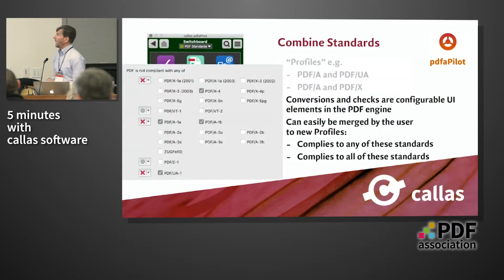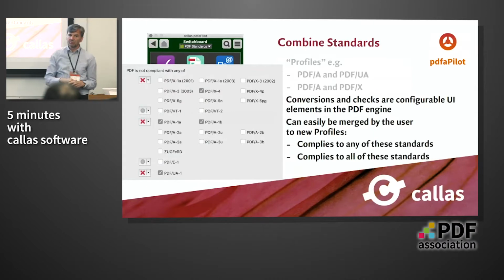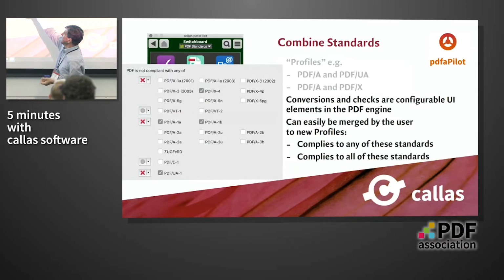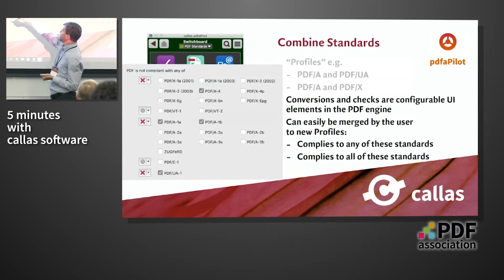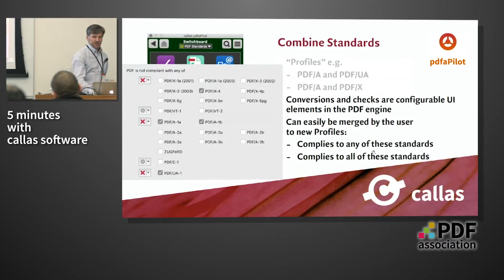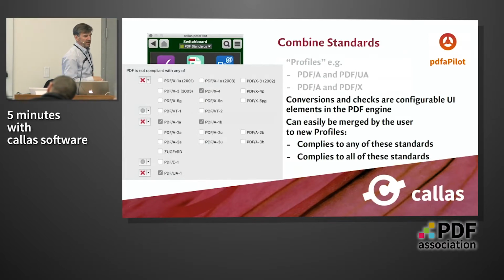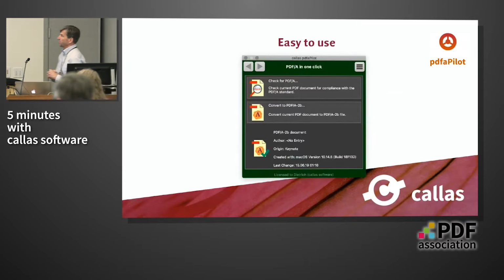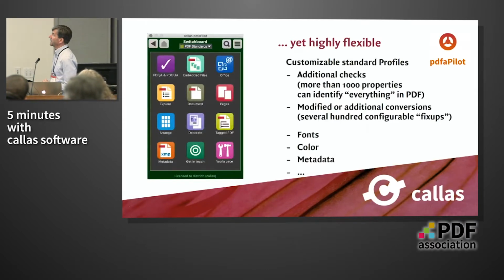5 minutes with callas software ***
Electronic Document Conference 2019